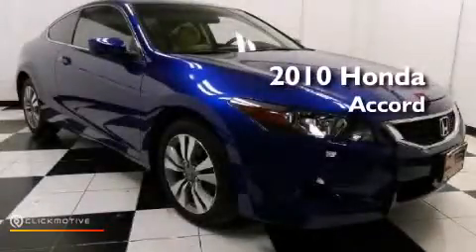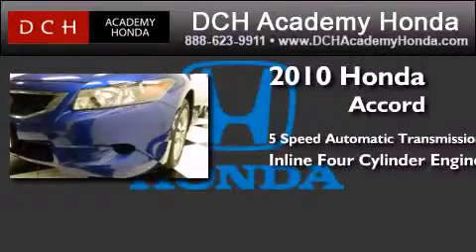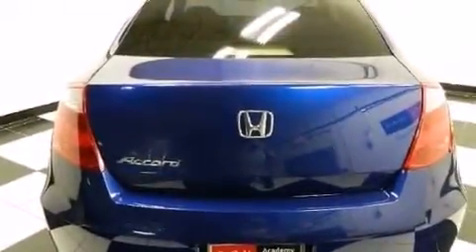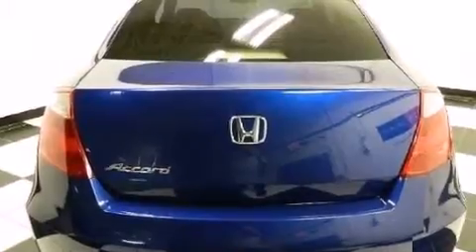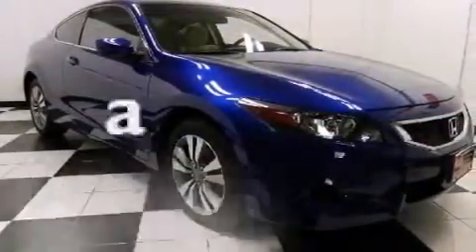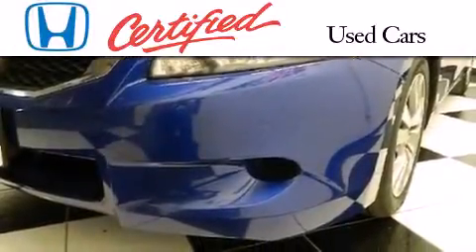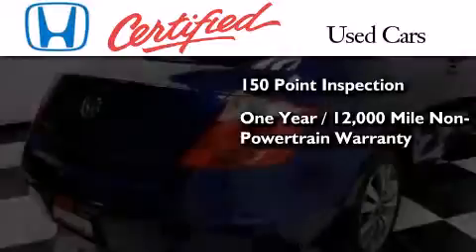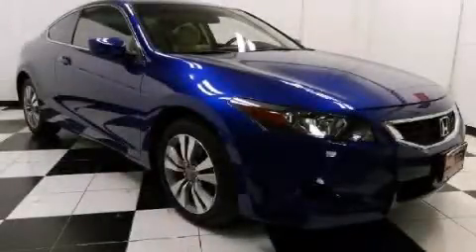2010 Honda Accord Cpe Old Bridge NJ 08857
We have been honored to serve the Old Bridge NJ area , we promise that your experience at our dealership will exceed your expectations ! Year : 2010 Make : Honda Model : Accord Cpe Engine : Gas I4 2.4L/144 Trans . : Automatic Exterior : Belize Blue Pearl Miles : 36,056 Interior : Ivory Stock : AHR1785 DCH Academy Honda 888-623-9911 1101 US Highway 9 North Old Bridge , NJ 08857